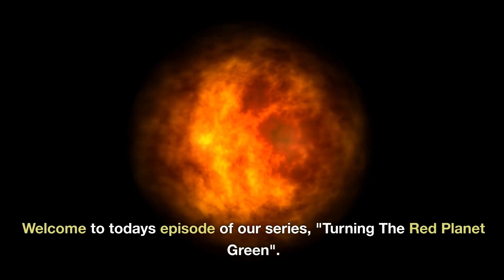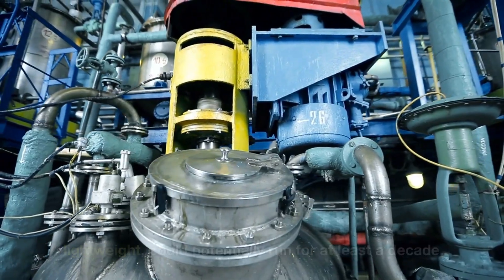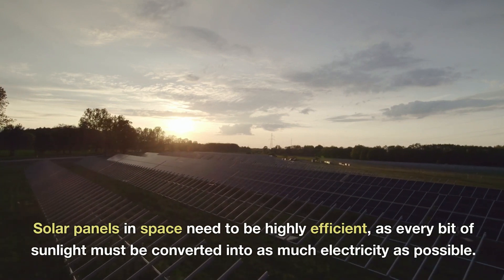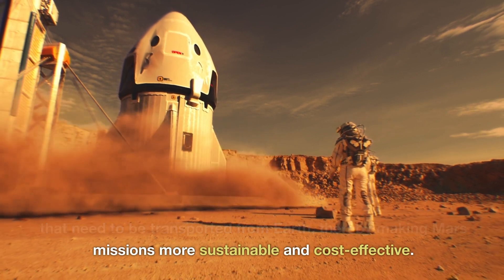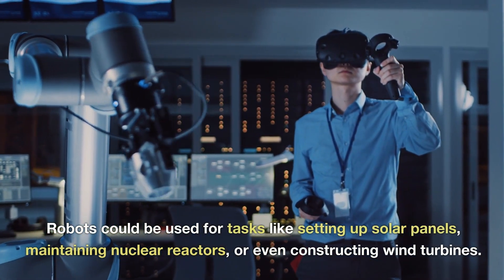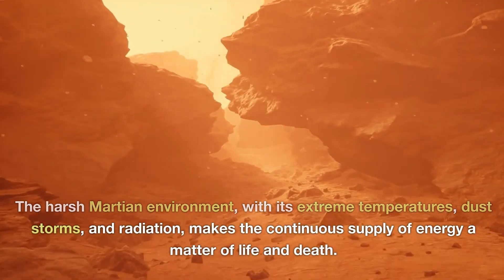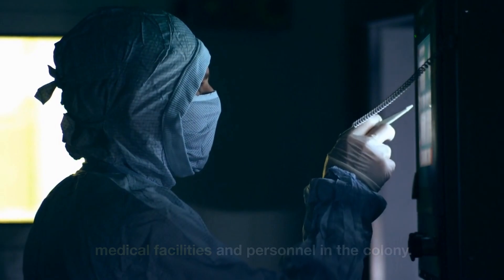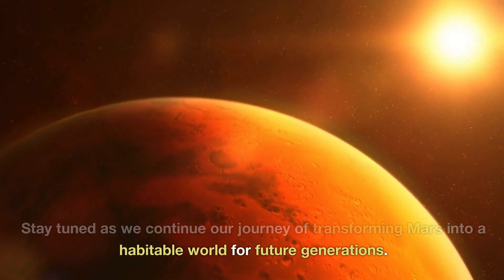Turning Mars Green - Energy Sources for Mars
🚀 Episode 6 - "Energy Sources for Mars": In this gripping episode of "Turning The Red Planet Green," we delve into the critical and often overlooked aspect of Mars colonization - energy security. Join us as we explore the potential risks and consequences of energy loss in a Martian society and the importance of reliable energy sources for the survival of Martian colonies.

🌌 What's Inside:

    The Lifeline of Martian Colonies: Understand why energy is more than just a utility on Mars; it's the lifeline of every colony.
    The Domino Effect of Energy Loss: Discover the immediate and long-term impacts of a sudden energy blackout on Mars.
    Health and Societal Impacts: Learn about the severe health implications and societal disruptions that could arise from an energy crisis.
    Mitigation and Response: Find out how Martian colonies can prepare for and respond to potential energy failures.
    The Imperative of Energy Security: Realize the importance of maintaining a stable and secure energy supply for the success of Martian colonization.

🌍 Why Watch?

    Insightful Analysis: Gain a deeper understanding of the challenges and solutions related to energy on Mars.
    Futuristic Vision: Explore innovative concepts and futuristic ideas that could shape the future of energy on the Red Planet.
    Engaging Narration: Enjoy a fluid and engaging narrative that brings the topic to life, perfect for all audiences.

Share your opinions and questions in the comments section.

🔔 Notifications: Enable notifications to get alerted as soon as new episodes are released.